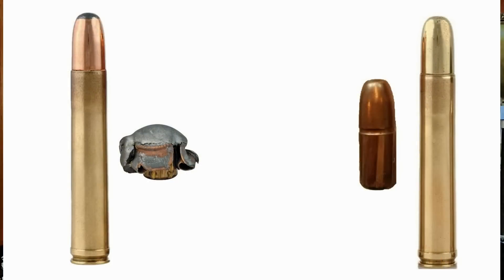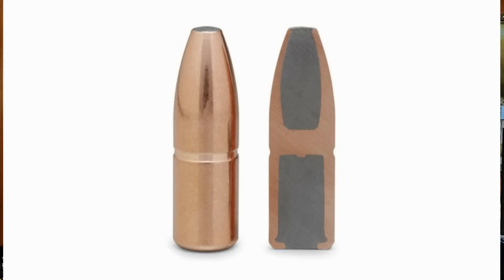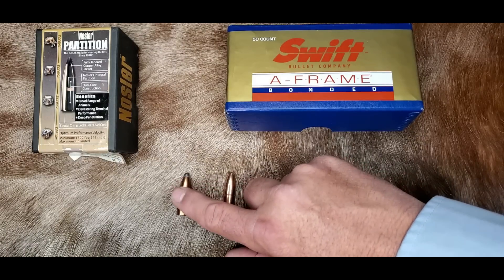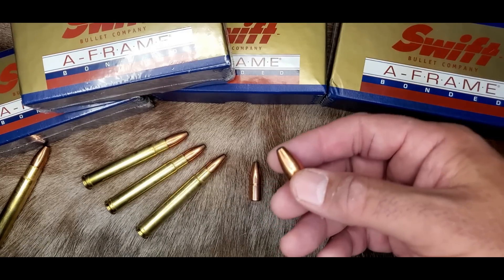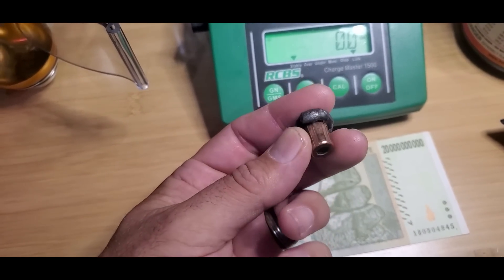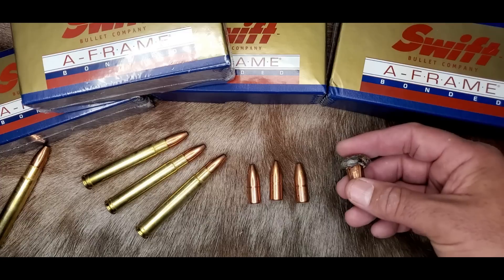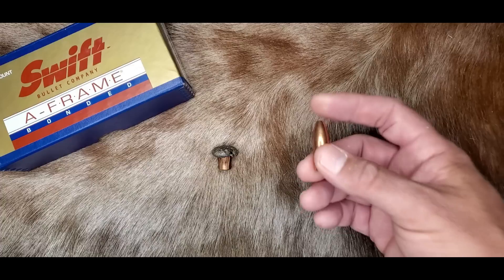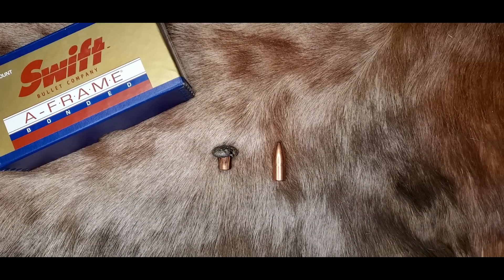SWIFT A-FRAME: The bullet made for Buffalo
The history and relevance of the Swift A-Frame Dangerous Game bullet.